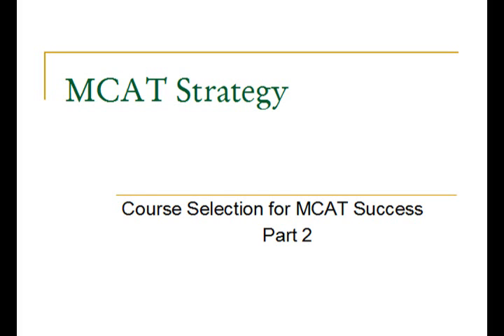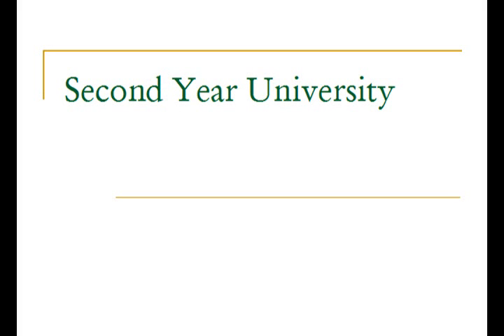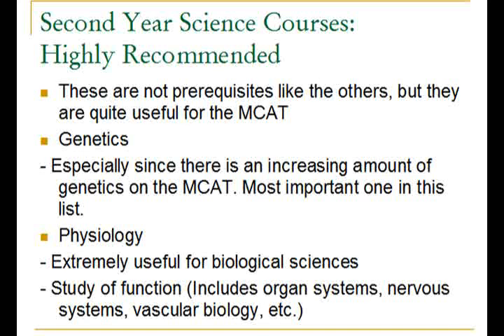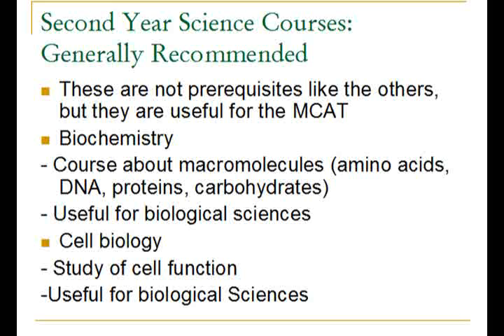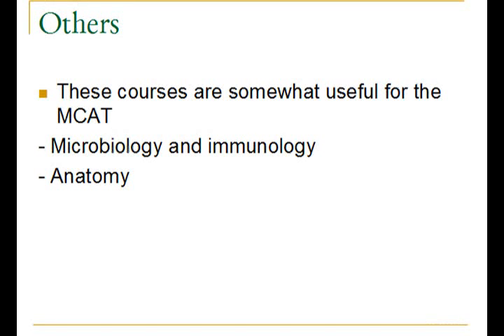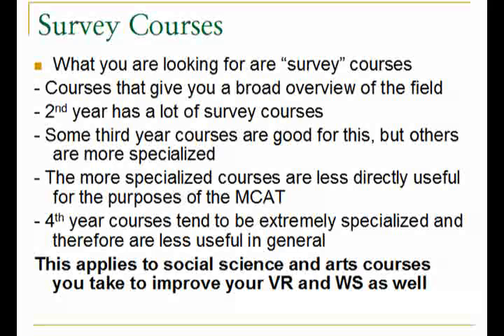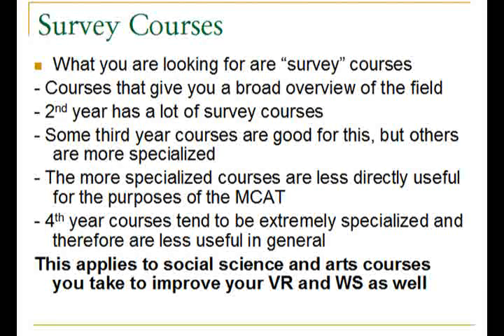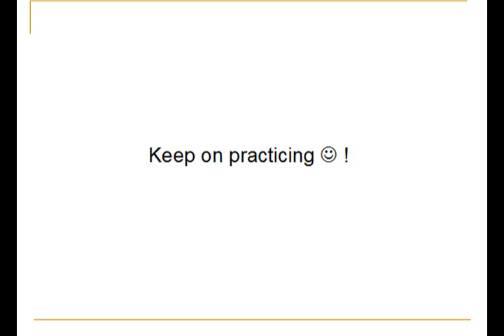MCAT Strategy - Course Selection for MCAT Success Ep2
The second video of this 2 part series. I discuss second year courses and senior level courses that will help prepare you for the MCAT.

-MCAT Strategy